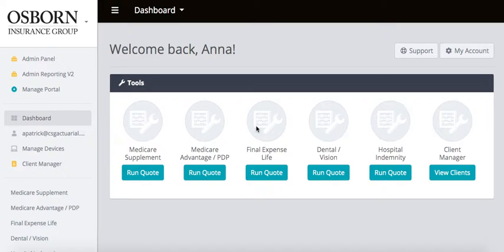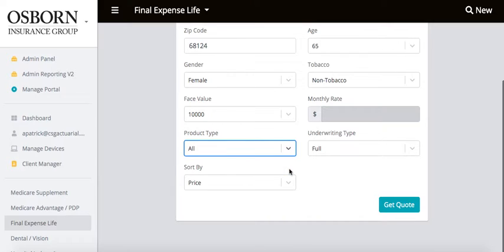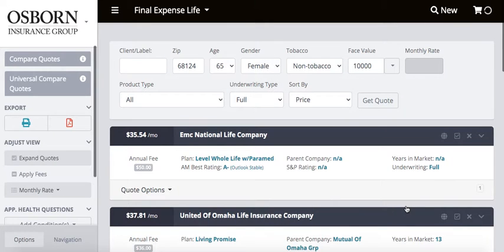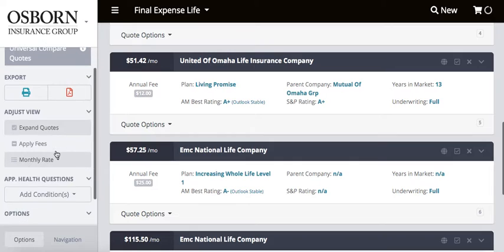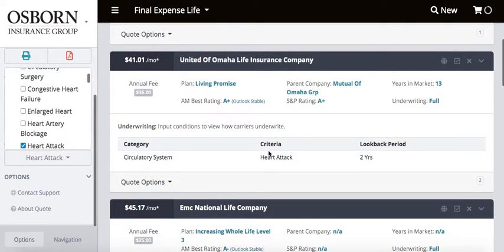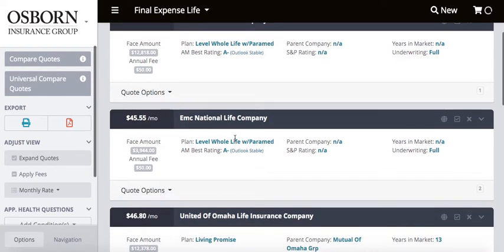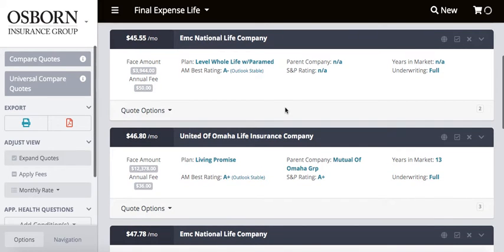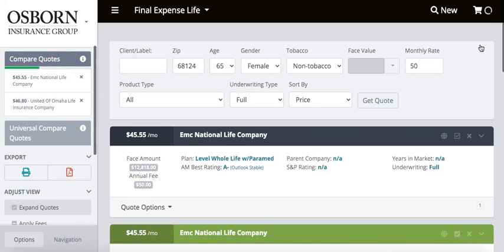Final Expense Life CSG Training